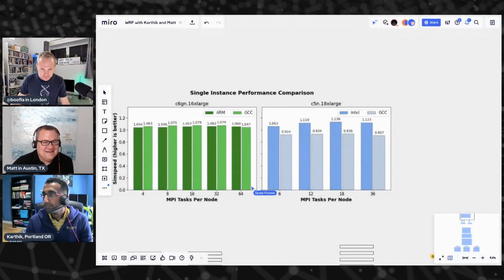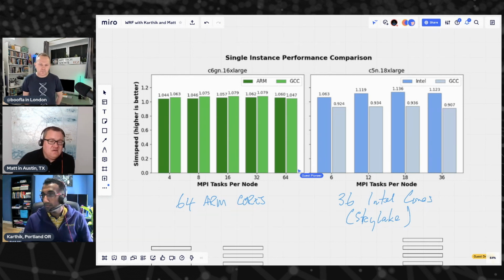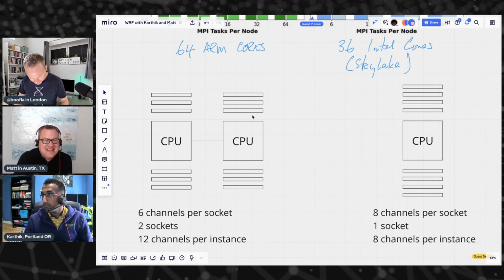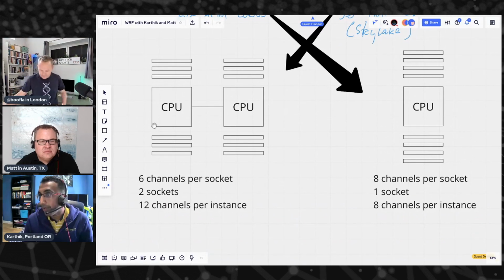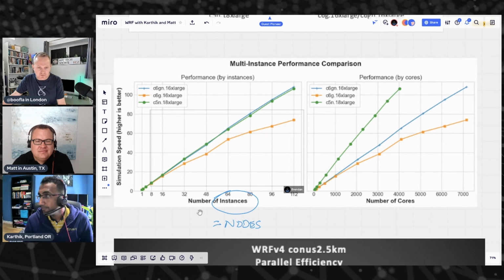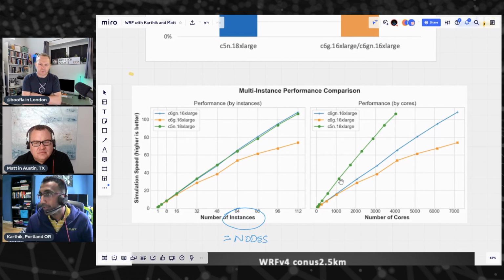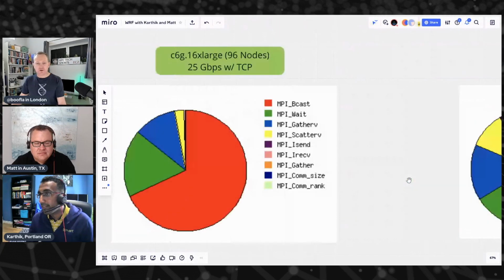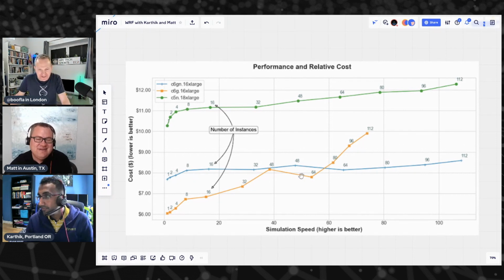WRF performance teardown on Graviton vs x86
(A complete teardown of WRF performance on x86 and AWS Graviton, from memory subsystems, compilers and MPI stacks).

Weather simulation is a reliably difficult workload for almost any HPC architecture and is often used as a litmus test by many customers before they look too hard at a novel or different systems. Customers have asked us frequently about our performance for codes like WRF, and that’s been even more the case since we launched our Arm-based processor, the AWS Graviton2, in a range of EC2 instances.

So it’s exciting that Karthik Raman and Matt Koop (two leading engineers from our global HPC solution architecture team) dived deep to look at WRF’s performance across a range of instance types (both Intel and Graviton), with EFA (our fast fabric, as you might remember from last week) as well as investigating the impact of different MPIs and compilers.

The results were startling: our Graviton instances performed and scaled pretty much exactly inline with our Intel ones - but at a much lower price, which should be pleasing to everyone.

We sat down at the virtual water cooler with Karthik and Matt to dig into this and understand what the moving parts are that brought this about. We get into memory subsystems, MPIs, collective operations and a lot more.

In the discussion, we reference a lot of material published last week in a blog post at the HPC blog,